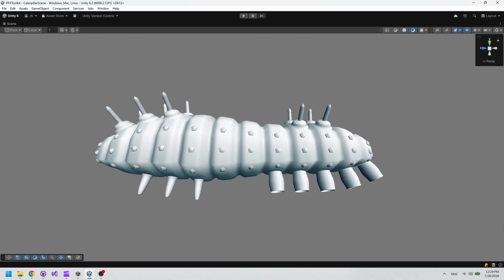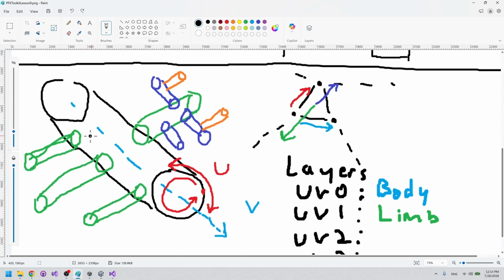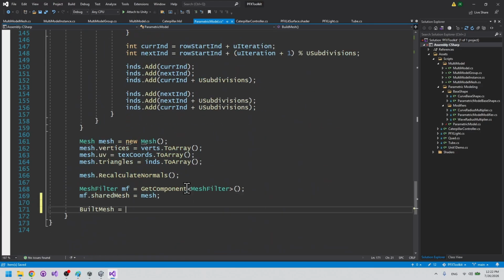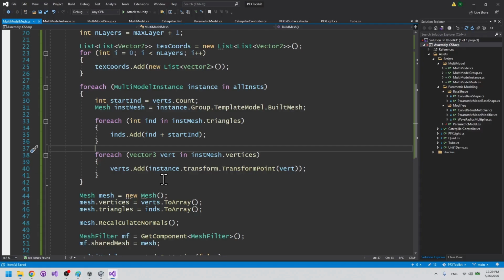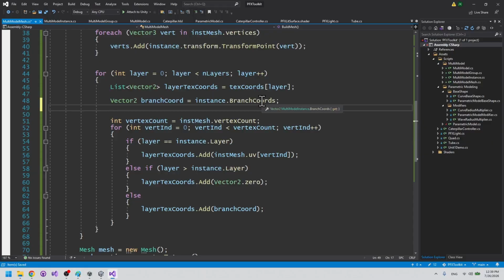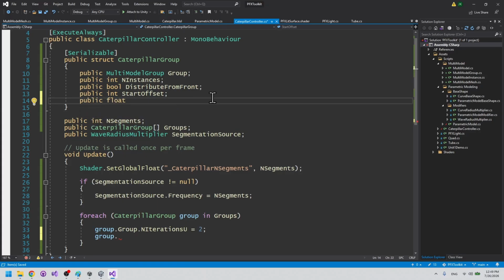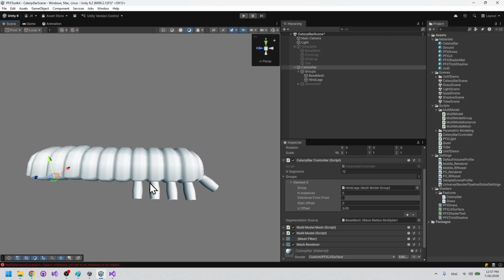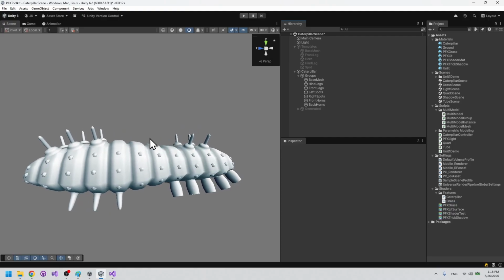Layered UV Coordinates | Embedding Animation Data Into the Caterpillar's Limbs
Turn many meshes into one, fix the dastardly vertex animation glitch with the help of UV layers, and perform the final Caterpillar modeling pass using custom scripted groups.

00:00 Intro
01:25 Animation fix brainstorm
04:40 Combined mesh overview
07:15 Coding the combined mesh
12:15 Creating the UV layers
16:25 Filling in the layer data
21:15 Animation FIXED
22:20 Distribution system scripting
26:20 V coordinate calculation
29:40 Adding scripted groups
31:45 Final modeling pass
33:00 Embedding IDs